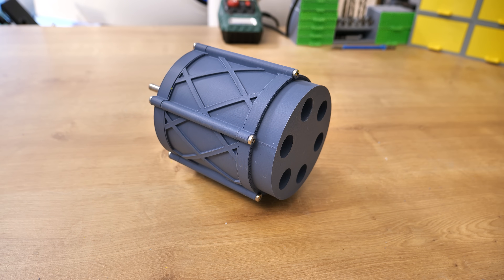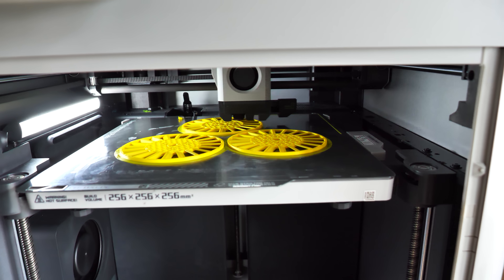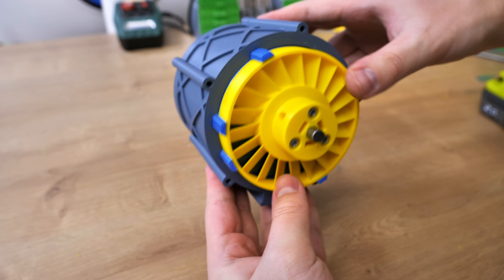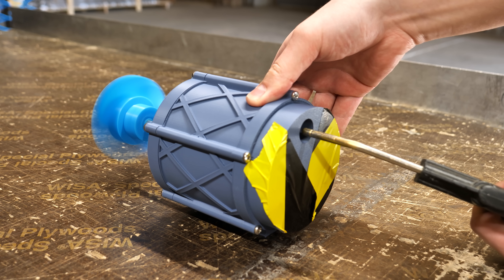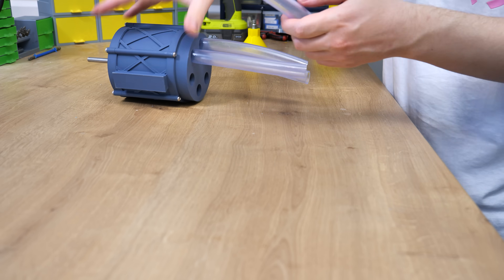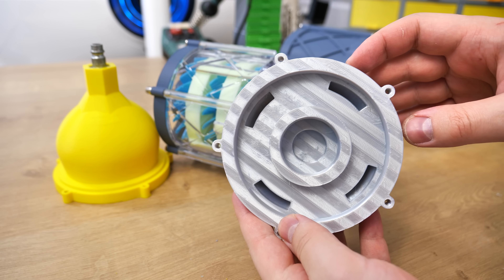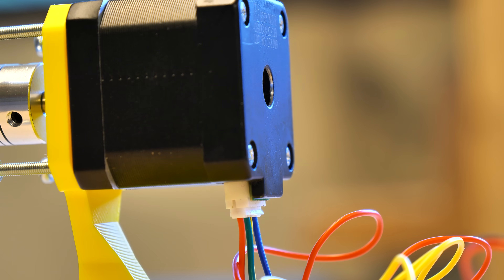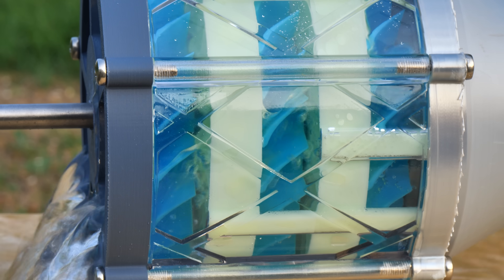I 3D Printed a TURBINE and Produce Electricity With It.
This type of turbine is typically used at electricity power stations, where they direct the high-pressure steam to the turbine that spins the generator. Of course, steam is hot, and 3D printed plastic can't handle the heat, so in this case I had to use compressed air to test my 3D printed turbine.